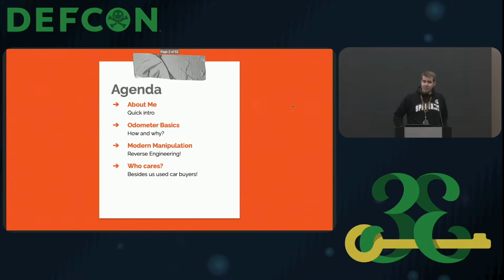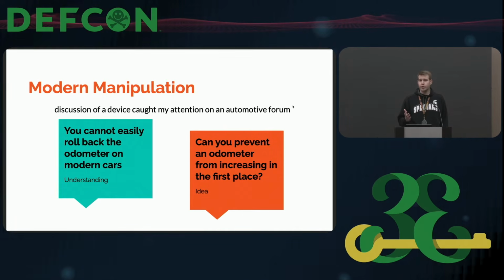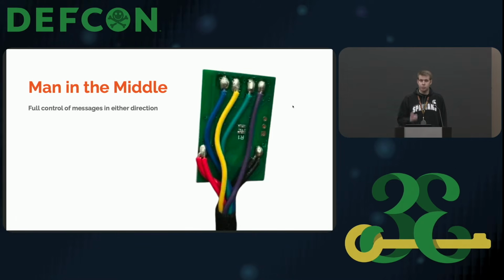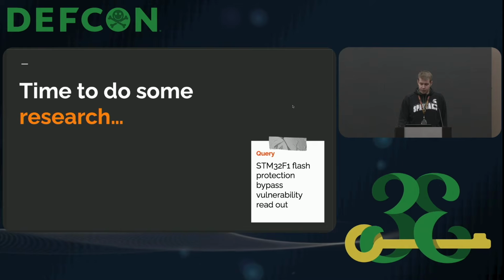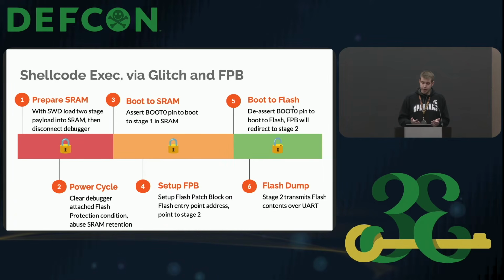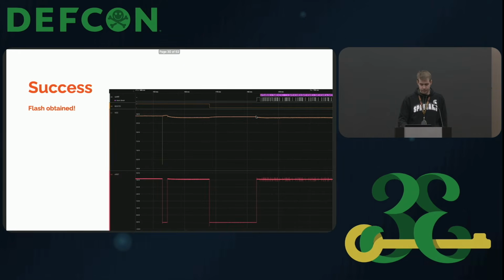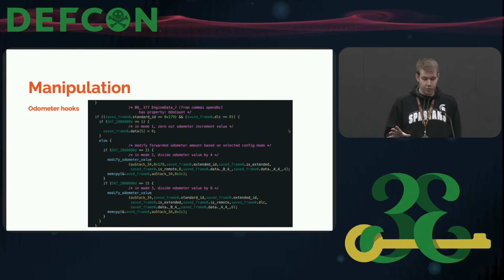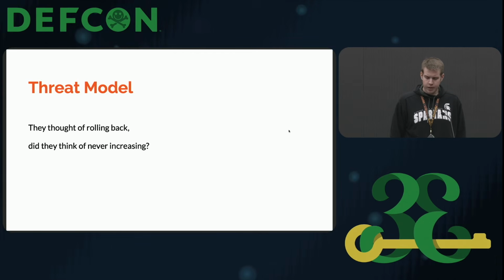DEF CON 33 - Modern Odometer Manipulation - collin & oblivion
While reading some automotive forums online, i stumbled upon an odometer manipulation device which claims to support 53 different car brands. curious, i purchase this tool with the sole intent of reverse engineering it. i tear down the hardware involved, explain how it is designed to be installed between the instrument panel cluster and the rest of the vehicle and use an open source exploit to extract the internal flash from the locked STM32. next, i explain the process of reverse engineering the extracted binary to find how the device is rewriting can messages to manipulate the odometer value. finally, i explain why odometer manipulation is an issue and share an example of how use of this device can potentially be detected after removal.